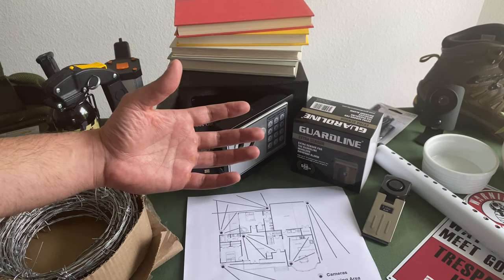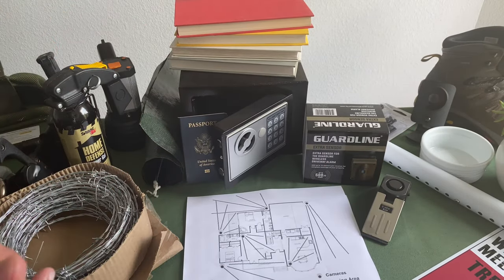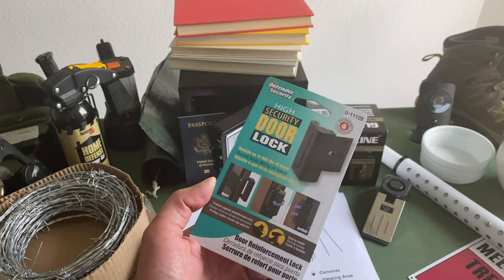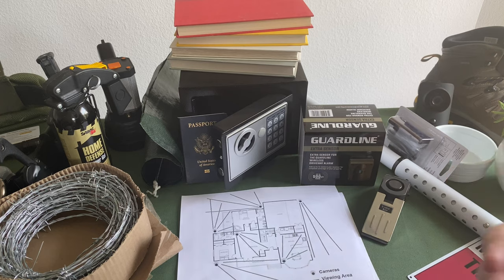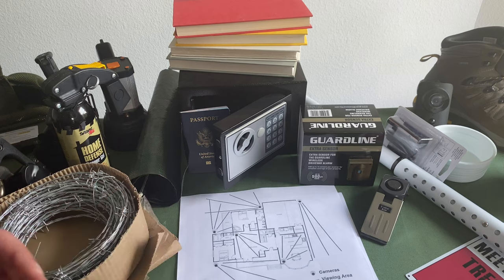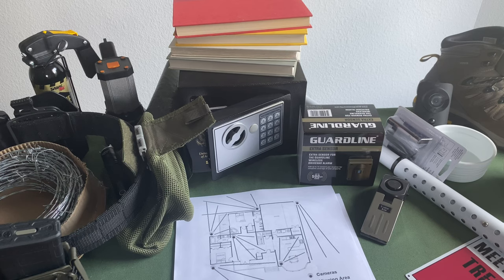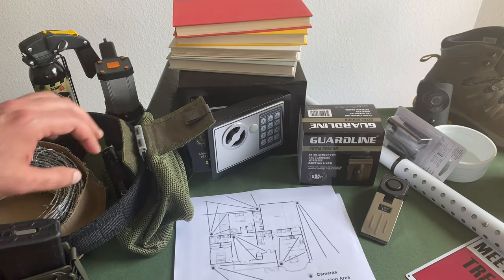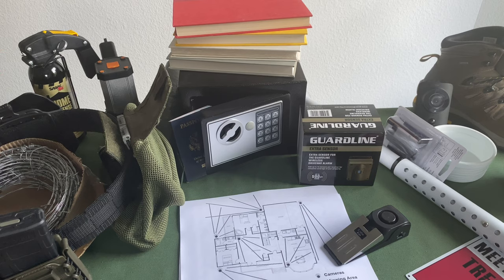Home Fortifications for SHTF | Home Invasion, Burglary, and Perimeter Defense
2020 Prepper Spreadsheet Freebie - (How to calculate how much food you need for your family):

Ring Doorway Alarm:

Ring Spotlight Cameras:

Guardline Wireless (Battery Operated) Alarm:

I always love reading the comments on other channels and would love to read yours!